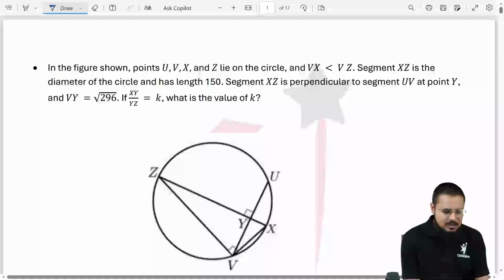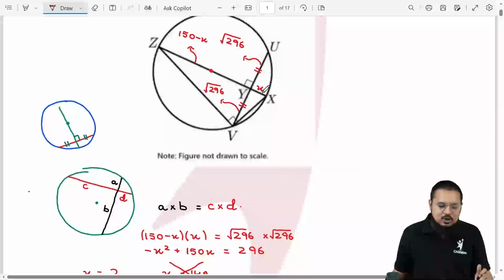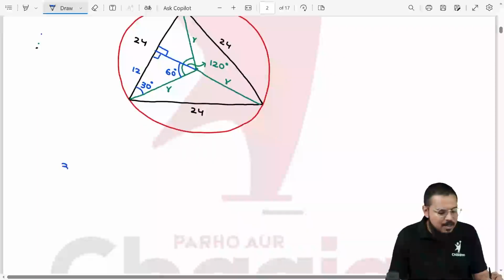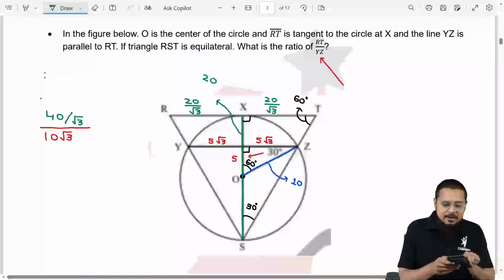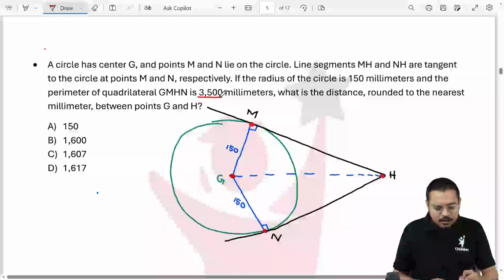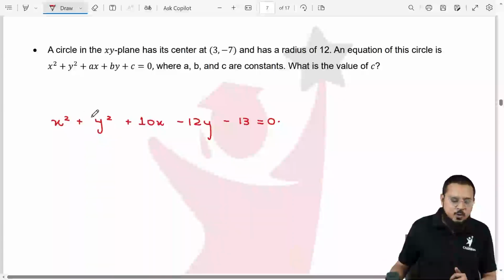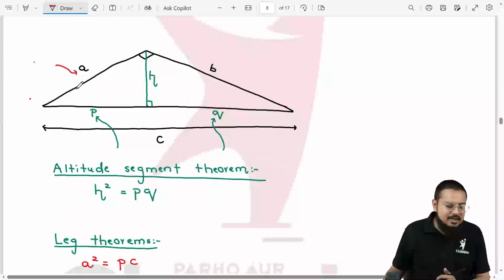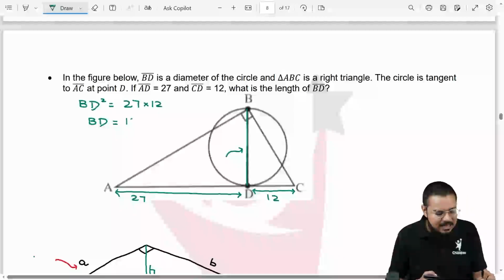The most brutal DSAT Circle problems EVER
Boost your DSAT score with the toughest circle questions designed for high-achievers!
In this video, we break down some of the most challenging DSAT geometry problems on circles, perfect for students aiming for top percentiles.

✔ Hardest DSAT circle questions
✔ Step-by-step solutions and shortcuts
✔ Geometry tricks every DSAT topper uses
✔ Perfect for self-study and last-minute revision

If you're preparing for the Digital SAT (DSAT) and want to master high-difficulty geometry especially circles, tangents, chords, arcs, and angle properties this video is for you.